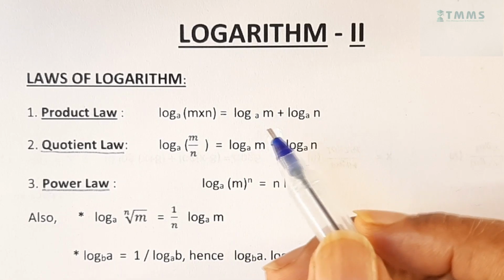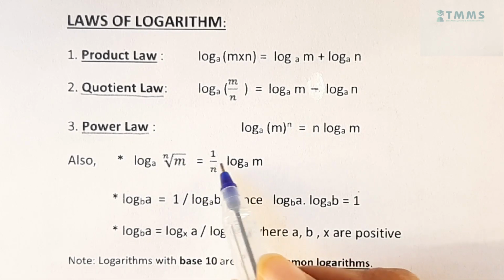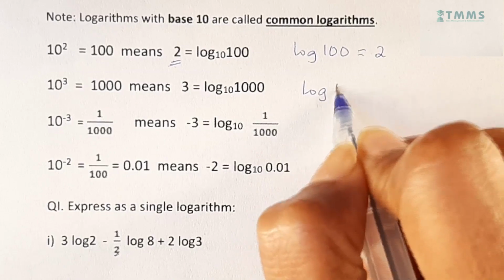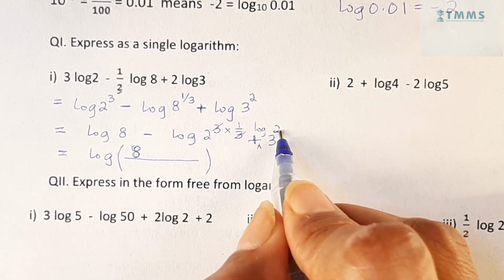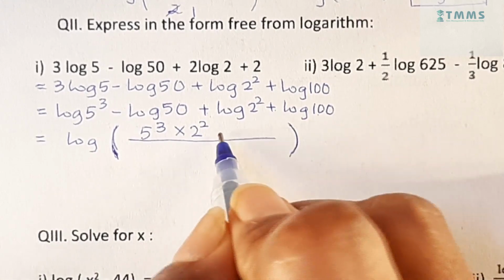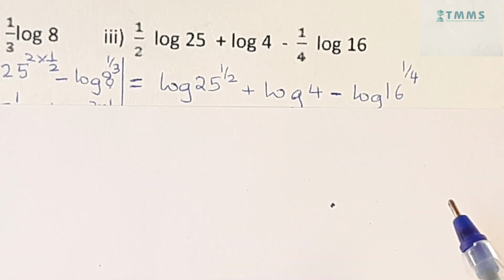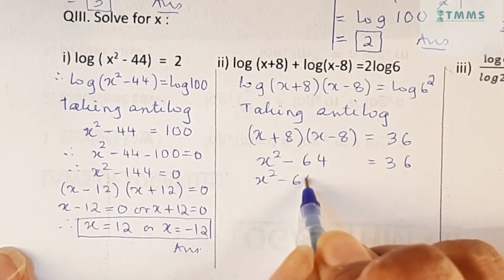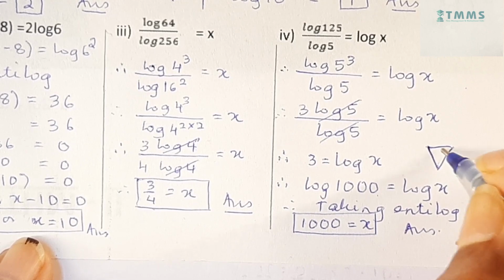LOGARITHMS - II/ LAWS OF LOGARITHMS/ SOLVING / QUESTIONS / BASED ON LAWS OF LOGARITHMS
In today's video we are going to learn the laws of Logarithms and use them to solve questions based on them.

Translated titles:
LOGARITMOS-II / LEYES DE LOGARITMOS / SOLUCIÓN / PREGUNTAS / BASADO EN LEYES DE LOGARITMOS

LOGARITHMS-II / LAAR OF LOGARITHMS / समाधान / परीक्षा के नियम

اللوغاريتمات-II / قوانين اللوغاريتمات / حل / أسئلة / بناء

对数-II /对数律/解决/问题/基于对数律

ലോഗരിതംസ്-II / ലോഗരിതം നിയമങ്ങൾ / പരിഹാര

लॉगरिथमस-द्वितीय / लॉगर्टिम्स / सॉल्व्

ਲੌਗਰਿਟਮਜ਼-ਦੂਜੇ / ਲਾੱਗ੍ਰਥਮਜ਼ / ਸਲਵਿੰਗ / ਪ

LOGARITHMS-II / HABARI ZA MIMI / SOLVING / MASWALI / ZILIVYOBADILIWA KWA HABARI ZA MIRIKIANO

லோகரித்ம்ஸ்-லோகரித்ம்களின் II / சட்டங்

లోగారిథమ్స్-లోగారిథమ్స్ యొక్క చట్టా